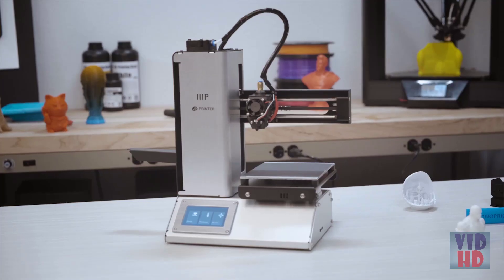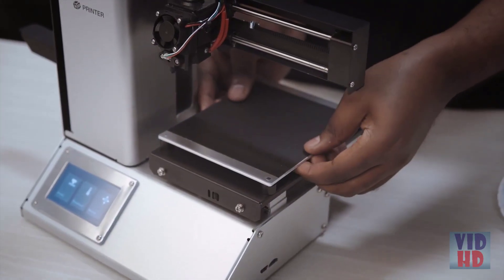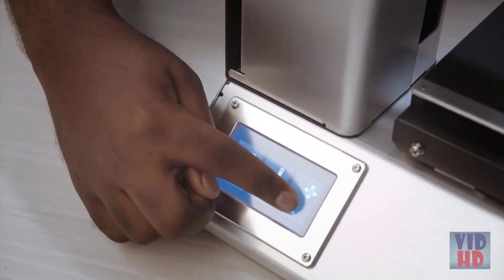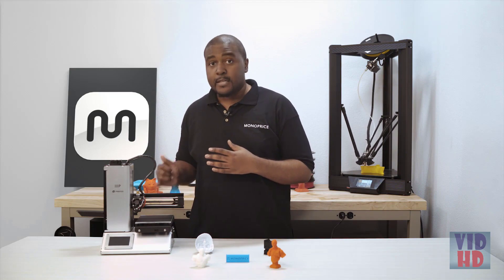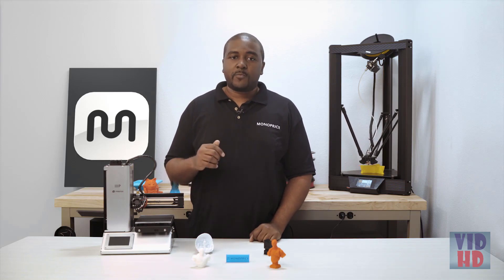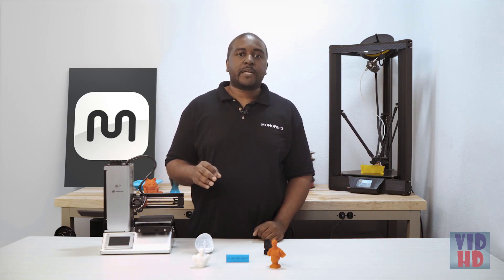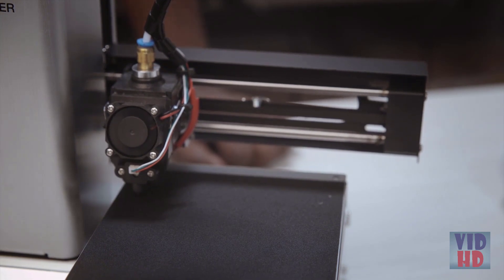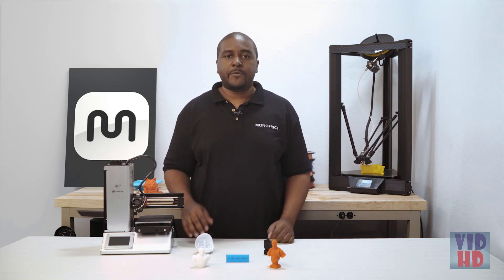The Best 3D Printers Under $500 in 2021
The Best 3D Printers Under $500 listed in this video:

✔ Monoprice Select Mini v2

✔ Anycubic Full Metal i3

✔ FlashForge Finder 3D Printer

✔ Comgrow Creality Ender 3

Purchasing GUIDE FOR BEST 3D PRINTERS UNDER $500

3D printing feels a great deal like enchantment. With a lot of plans downloaded from the web, you can utilize a 3D printer to make for all intents and purposes anything you need in the blink of an eye. A large number of clients around the globe explore different avenues regarding 3D printers consistently, making everything from custom furnishings and cell phone assistants to activity figures and plant holders. The marvel is certainly in its early stages, yet it's developing quick.

Up to this point, 3D printers were restrictively costly for the vast majority. Be that as it may, that is changed, and now it's anything but difficult to locate a solid, simple to-utilize home 3D printer for under $500. While that is as yet not modest using any and all means, it puts 3D printers inside reach of much more shoppers.

In the event that you've been vacillating about whether to get into 3D printing, presently's the time. 3D printers are more moderate than any other time in recent memory, and all the more significantly, there are models that are simple enough for anybody to utilize — no experience is important to begin printing immediately. Here's all that you have to know to locate the privilege reasonable 3D printer.